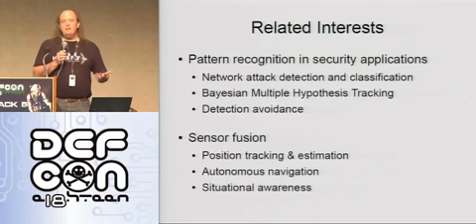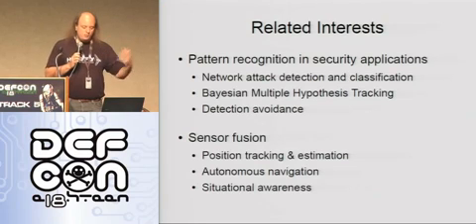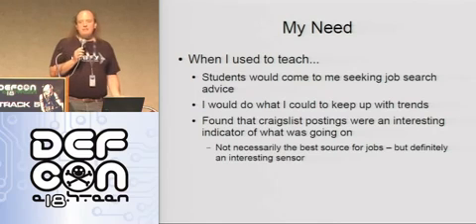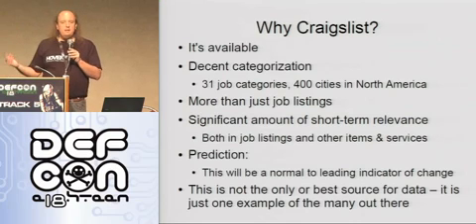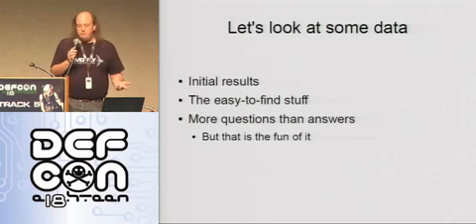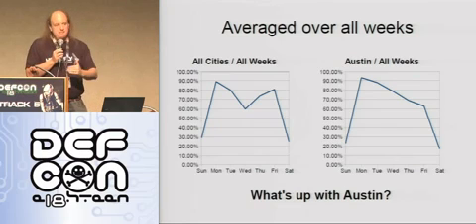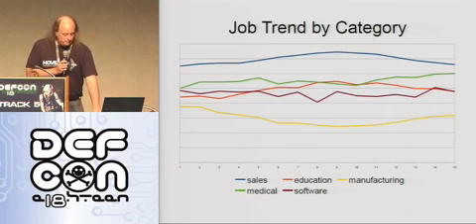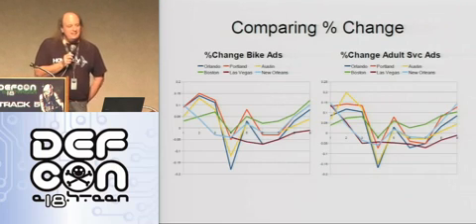Defcon 18 - Open Public Sensors and Trend Monitoring - Daniel Burroughs